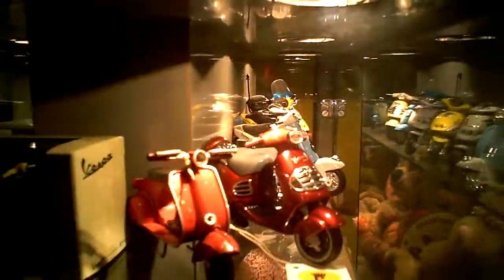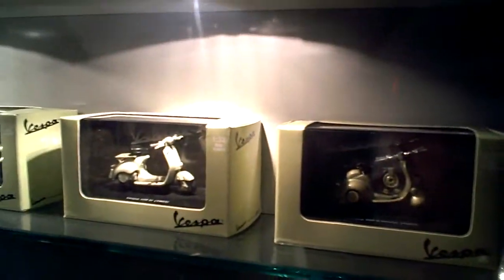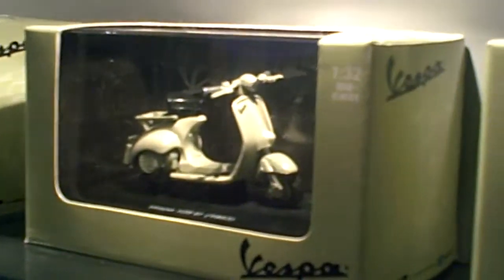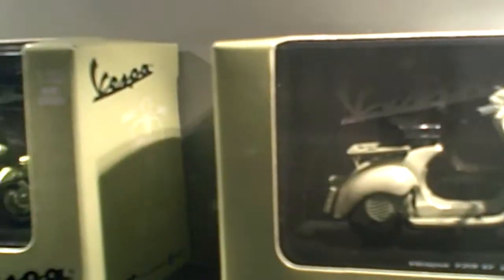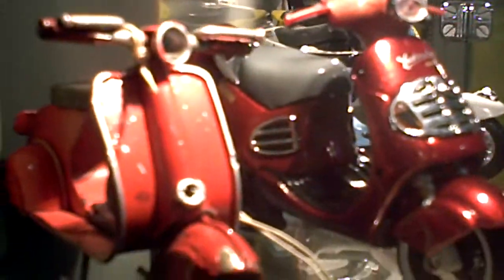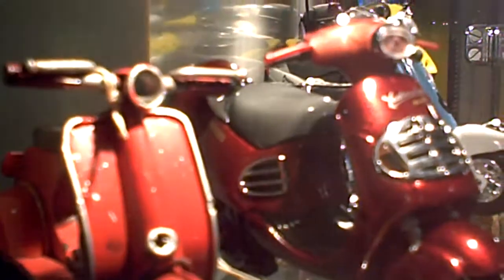Properly displaying scooter toys in the showroom